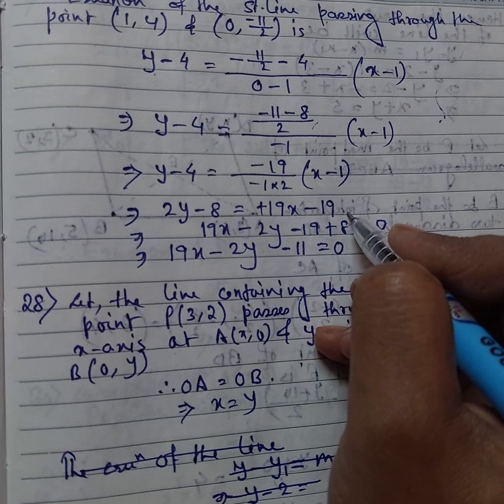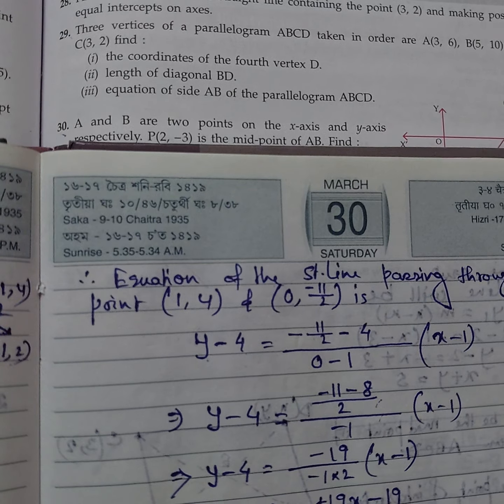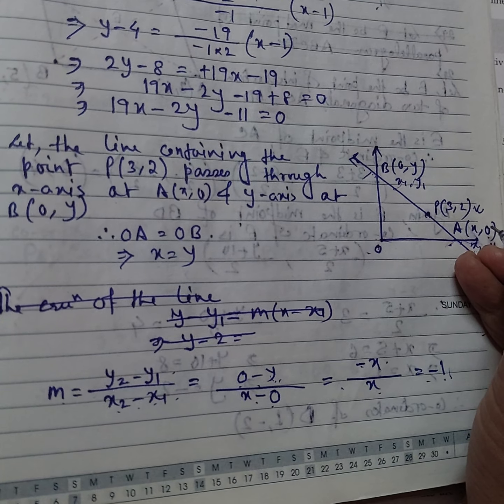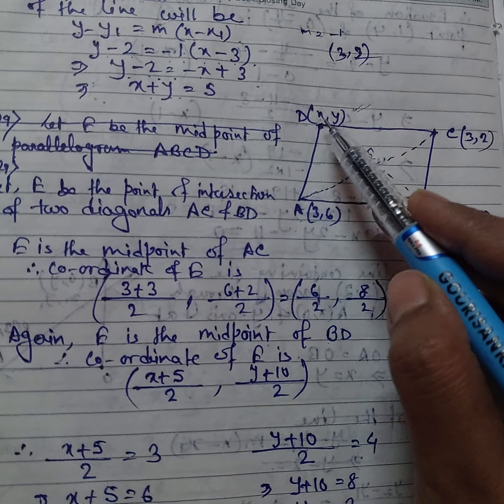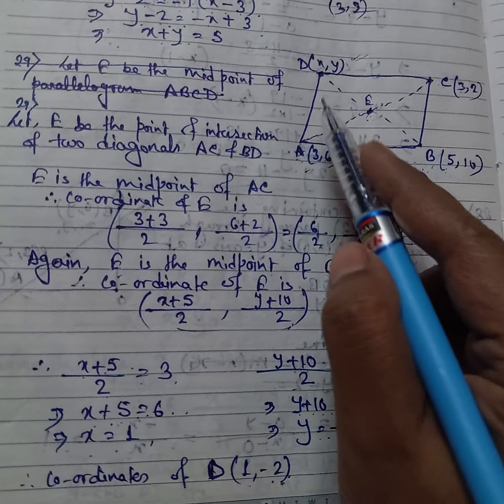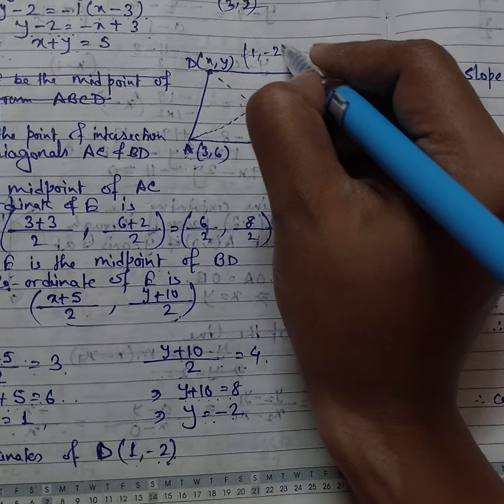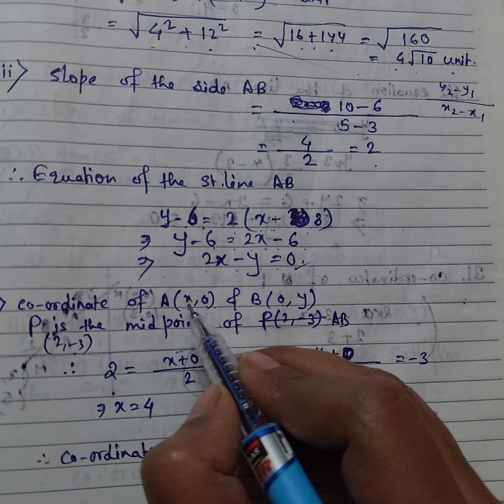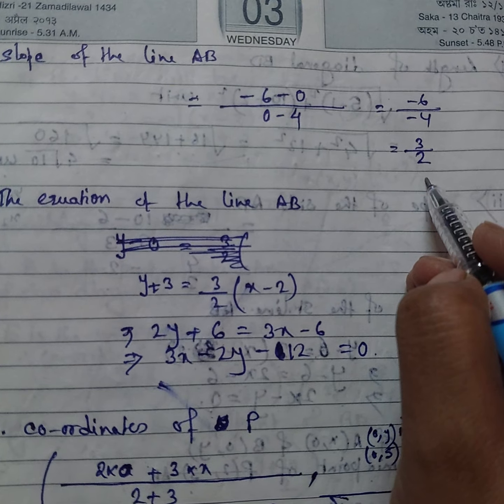maths class_x equation_of_straightline icse m.l.aggarwal